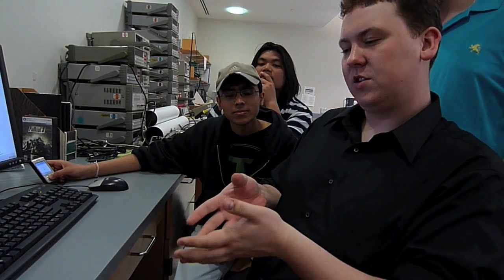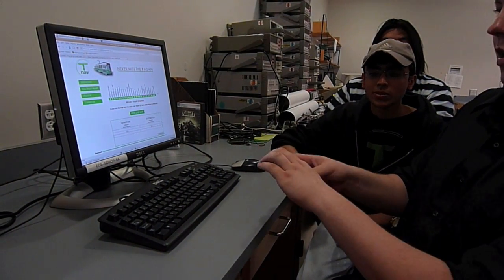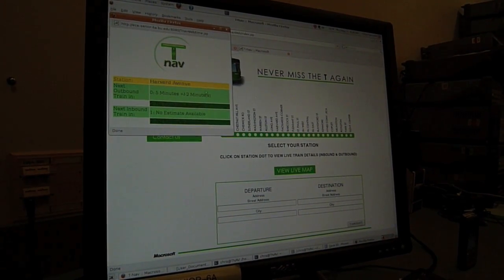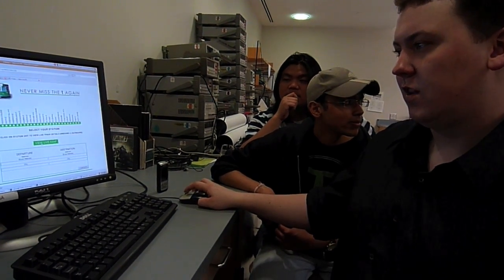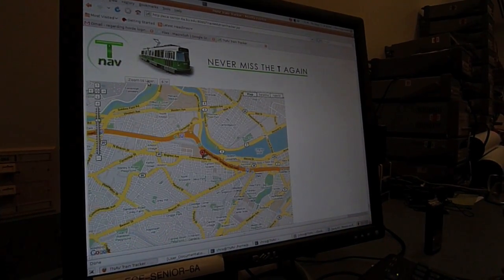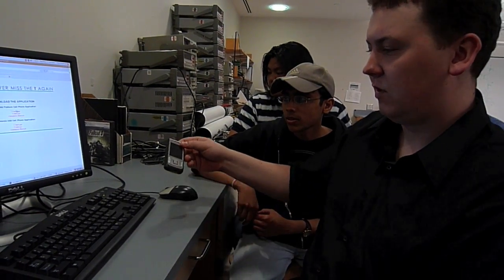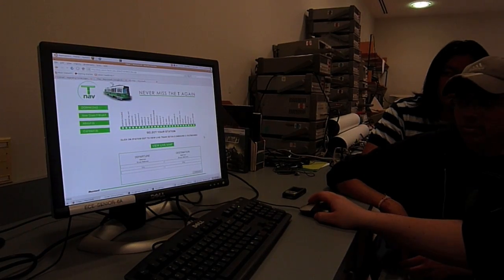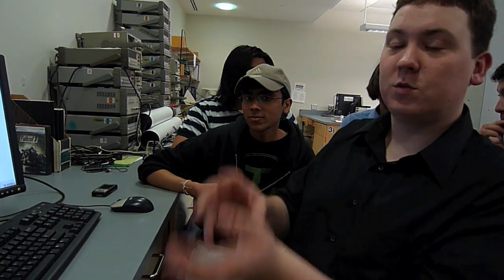"T-Nav" MBTA Monitoring System Demonstration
A short explanation of ECE Senior Design Team Macrosoft's mass-transit arrival monitoring system, T-Nav.

Team Members: Abin Ajayakumar, Moses Chen, Nael Musleh, Christopher Ogorzalek, Patrick Raspante

The MBTA is one of the most comprehensive and one of the most complicated public transportation systems in America. The green B subway line has the most unpredictable arrival times due to many traffic lights, frequent station stops and a high passenger volume. According to passengers who use the majority of the system, the B line is deemed the most inconvenient because the passengers have no information on arrival times. The MBTA has no plans of addressing this problem.

The T-NAV prototype will provide MBTA passengers with accurate, easily accessible online arrival information about the subway B line cars between all its stops, in both directions. The T-NAV prototype will utilize a community of users with Java compatible GPS enabled cell phones who use the B line to provide the rest of the community with accurate train arrival times. The system can be scaled to the entire Boston subway system. It will in addition provide a virtual map interface to plot trips for users based on train location data and a departure and arrival addresses.